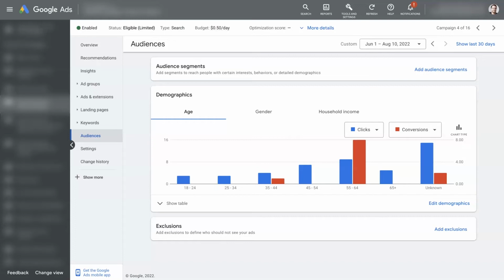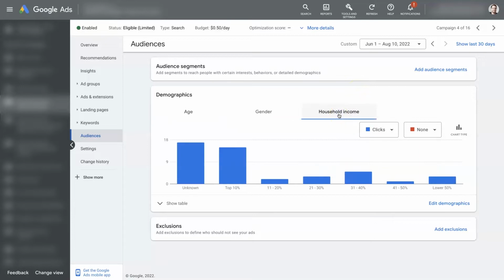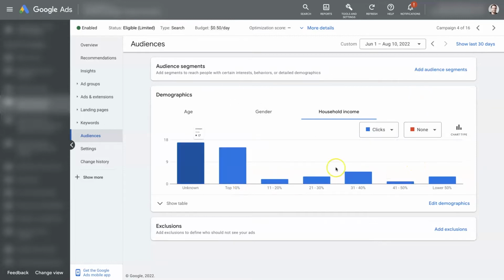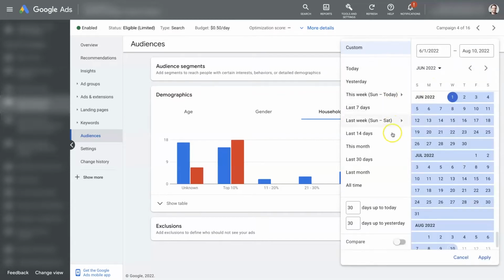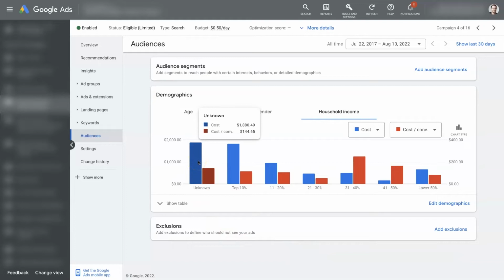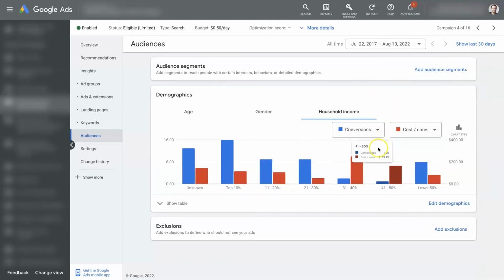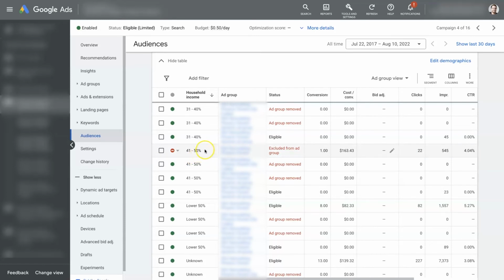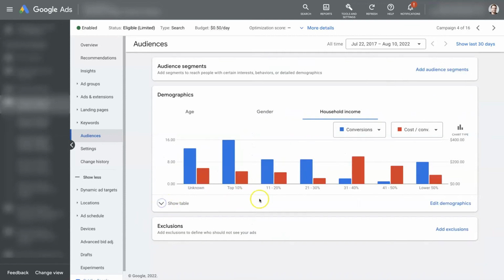Google Ads Target By Income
Using the Google Ads target by income feature gives you control over what income demographics your ads are showing to.

Google Ads income targeting is extremely powerful, especially if you sell high-ticket products or services. Being able to put your ads in front of high-income earners can result in more high ticket sales!

Just make sure that you have enough data in your Google Ads campaign to be able to accurately optimize your income targeting.